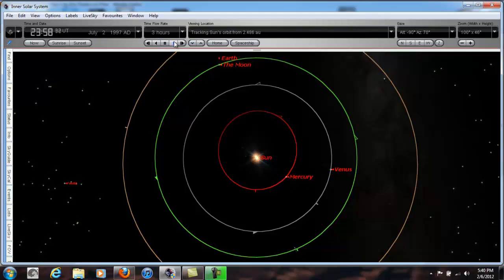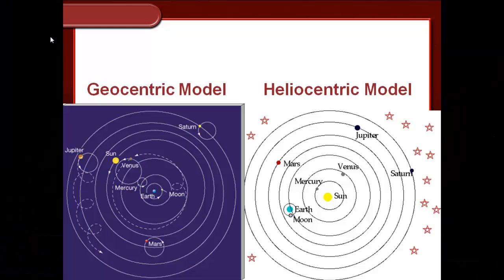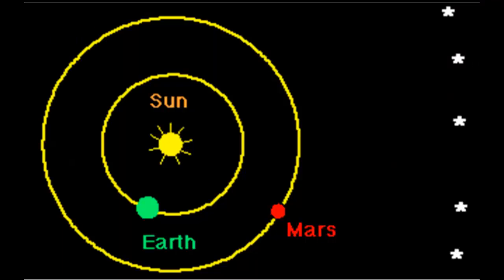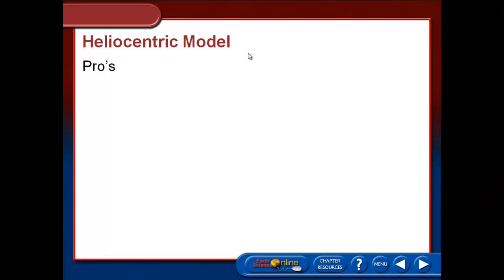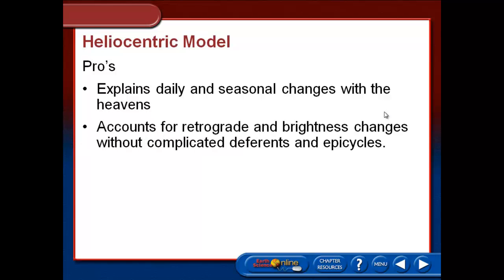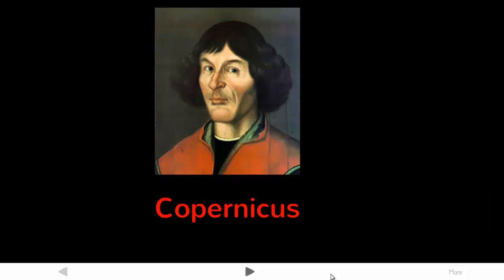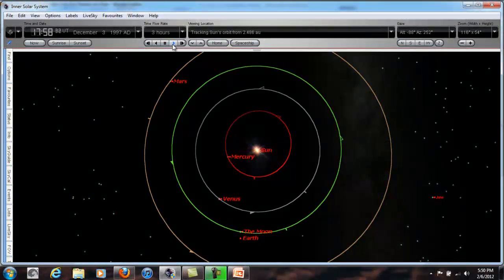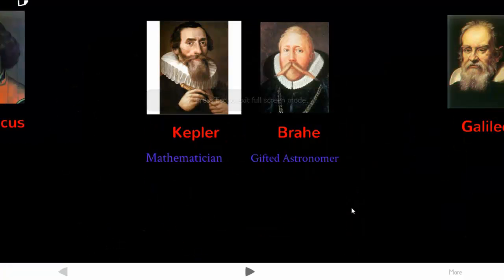Astronomy Unit 2 Vcast 02 Ancient Astronomers Part 2 The Copernican Revolution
Copernicus, Kepler, Heliocentric Model